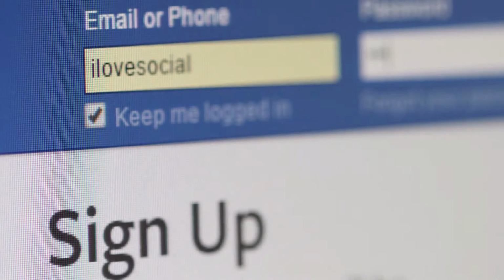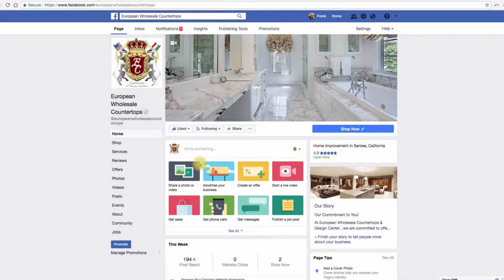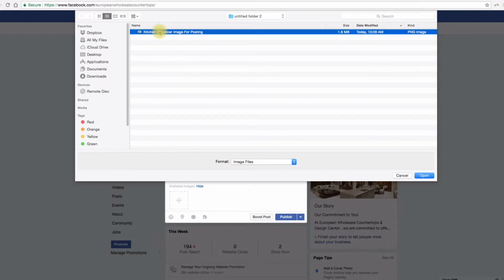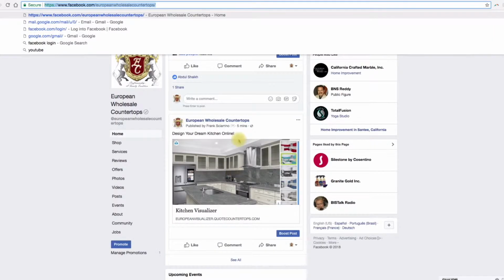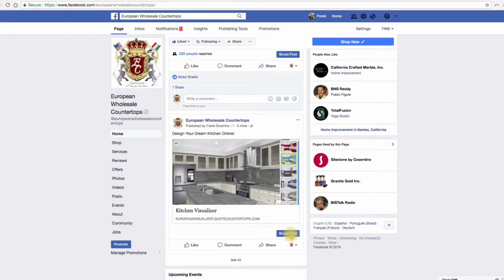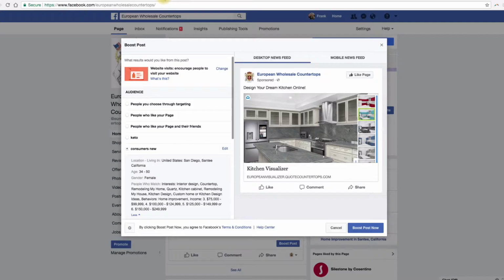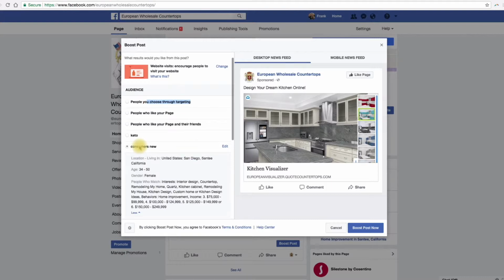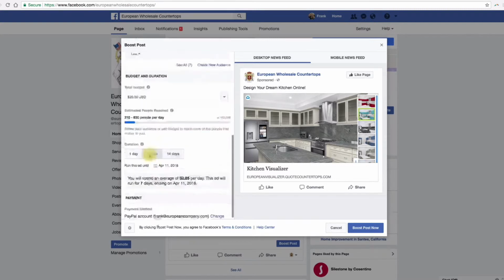How to boost a post on Facebook: Facebook paid ads Tutorial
Quote Countertops Tutorial to get the most out of your software.